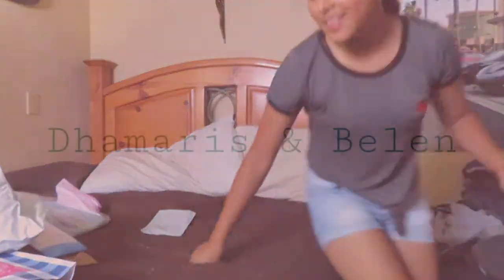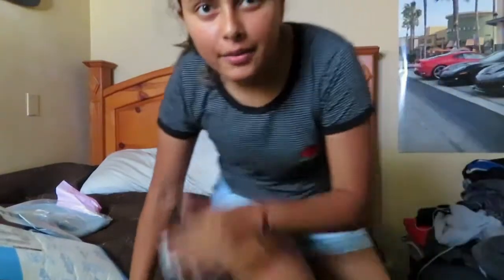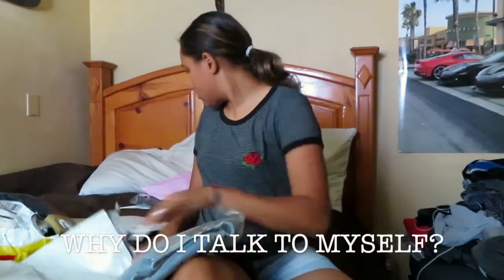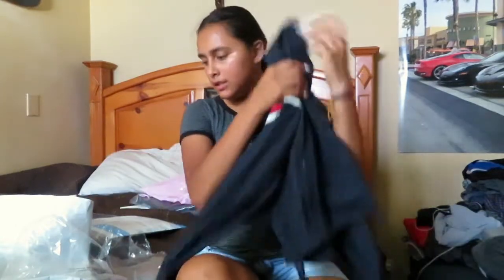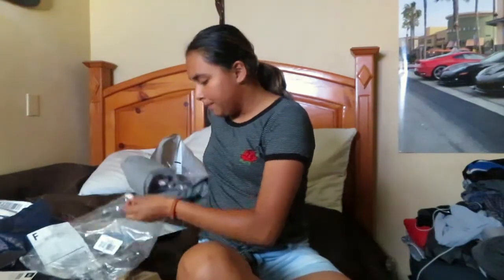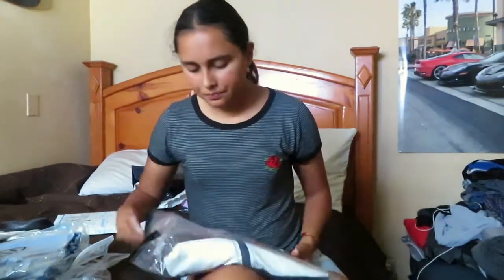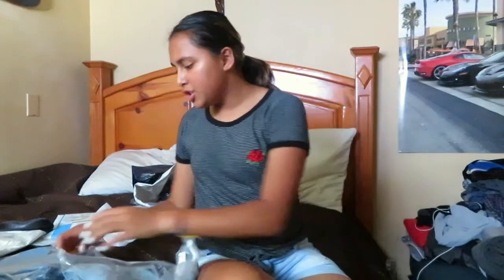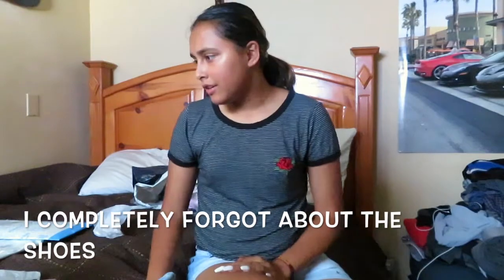BACK TO SCHOOL CLOTHING HAUL!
Just a simple back to school clothing haul! If you want to see a specific video, comment it down below.